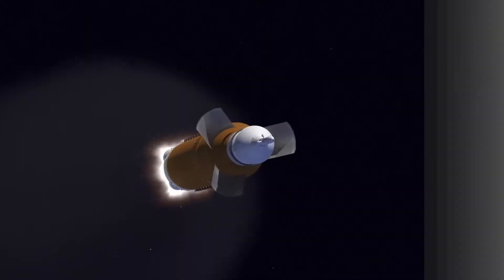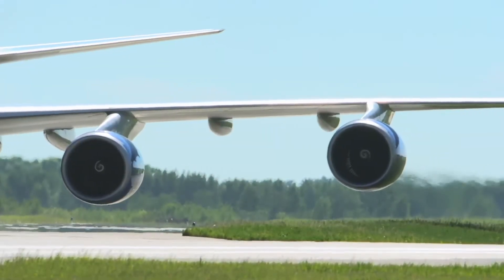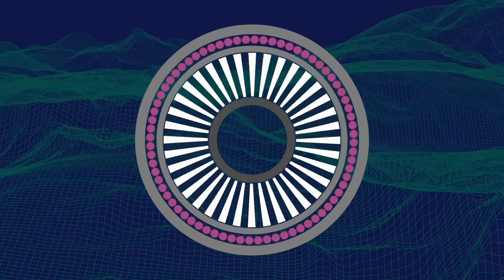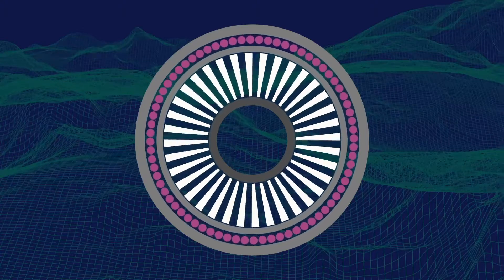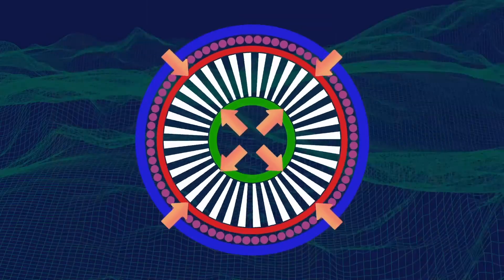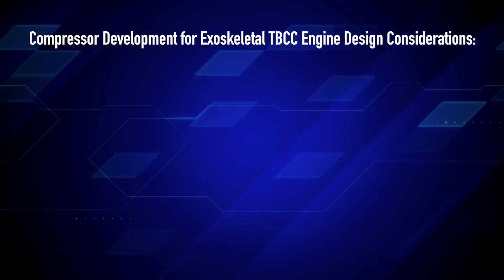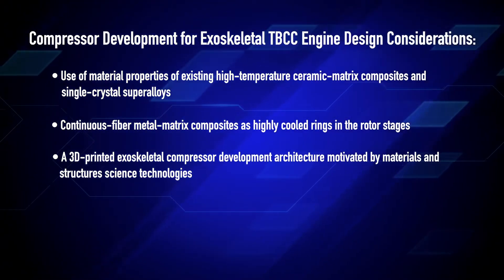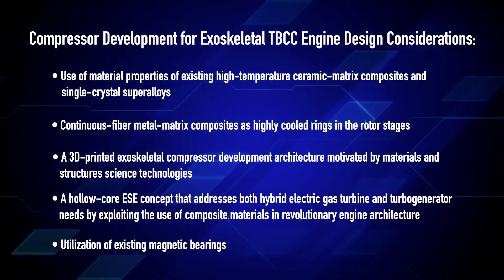Compressor Development for Exoskeletal Turbine-Based Combined Cycle (TBCC) Engine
Research and technology development of innovative aeronautics- and space-related technologies at NASA Glenn Research Center dates back to 1941. In recent years, the focus has been on research and engineering. In its fifth year of implementation, NASA Glenn cordially invites teams of undergraduate students to engage with its scientists and engineers in the 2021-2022 offering of FY22 University Students Design Challenge, USDC–6. The challenge features two space-themed projects both of which encourage teams of participating students to creatively and innovatively solve specific problems to benefit NASA mission needs.